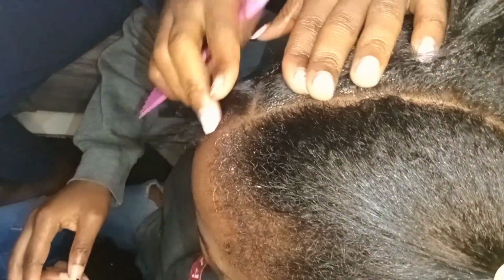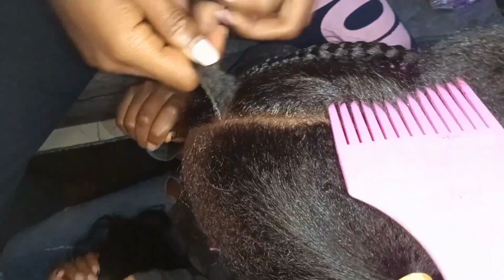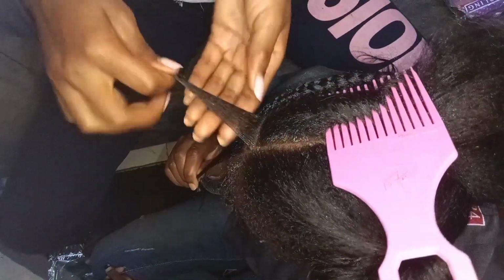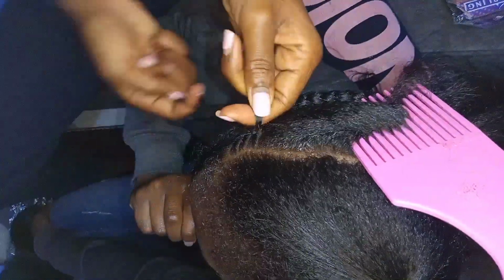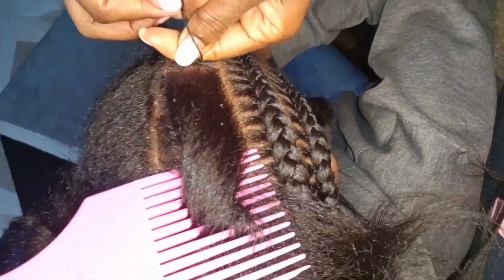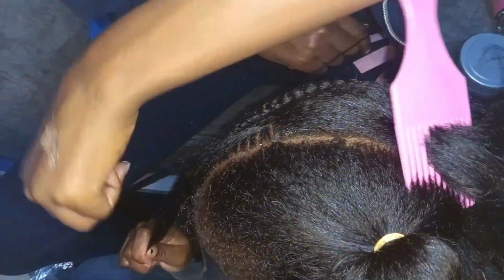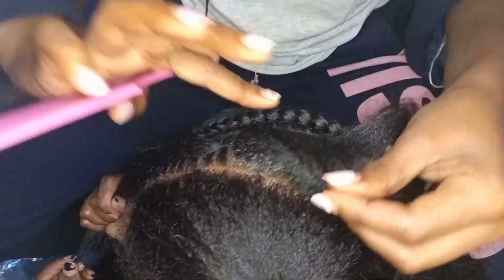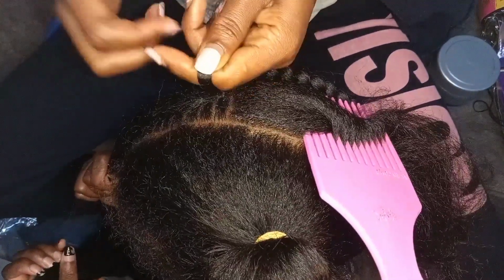CAN'T BRAID? Here's a STITCH LINES tutorial, from parting to braiding / Very detailed & step by step